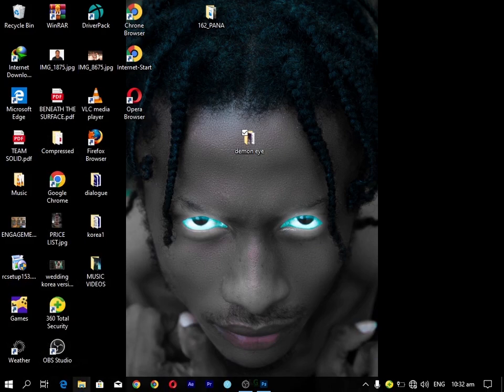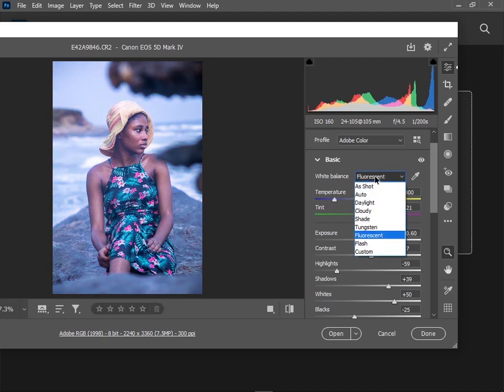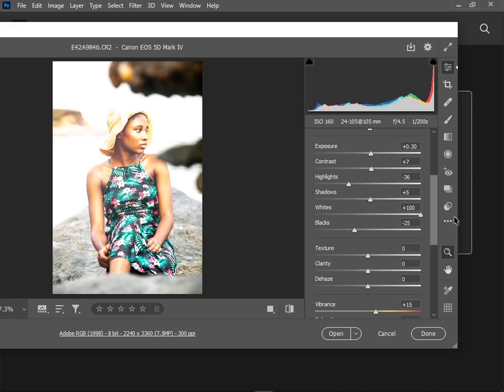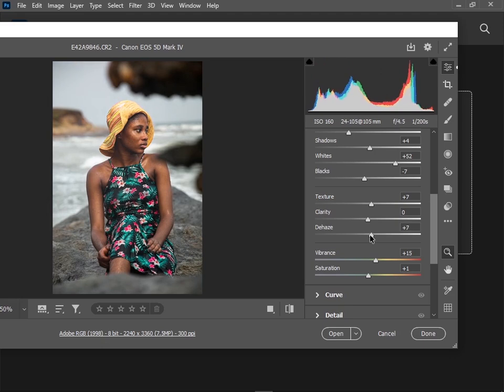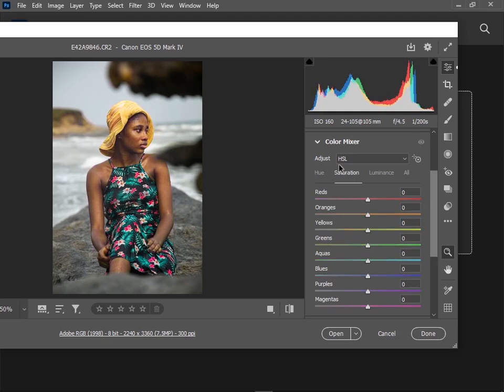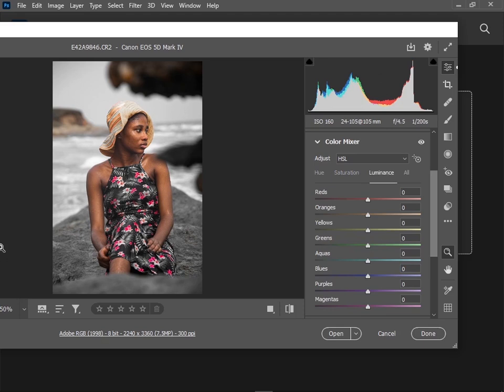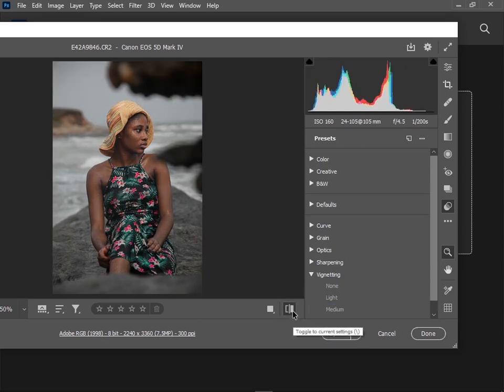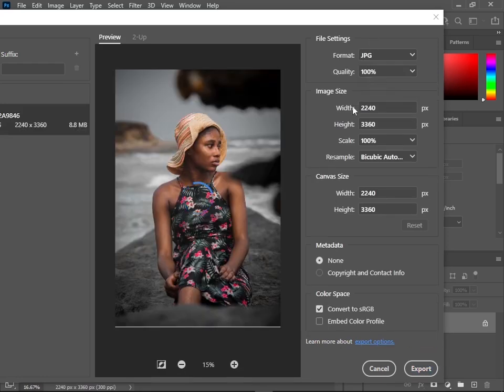Transform Your Photos with Adobe Photoshop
Learn how to transform your photos using Adobe Photoshop! In this tutorial, we'll show you how to use the Camera Raw filter to easily grade your pictures like a pro. Perfect for beginners!